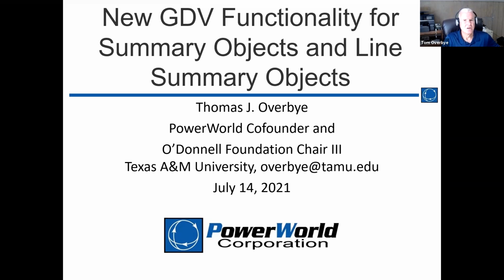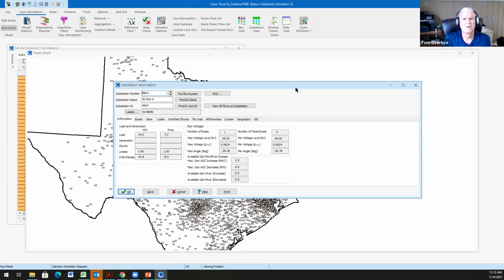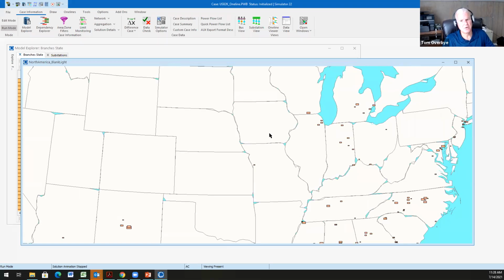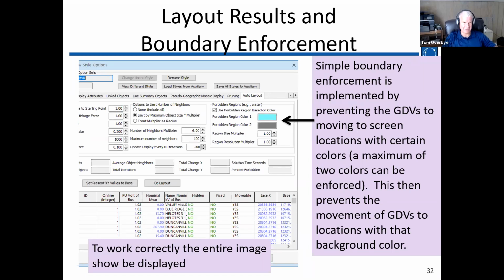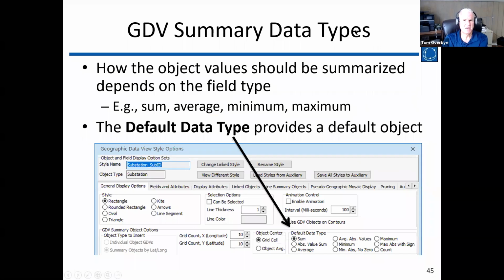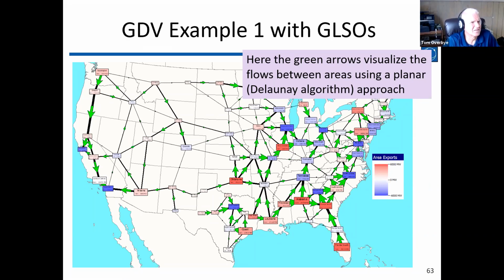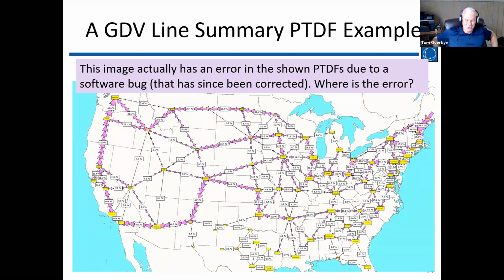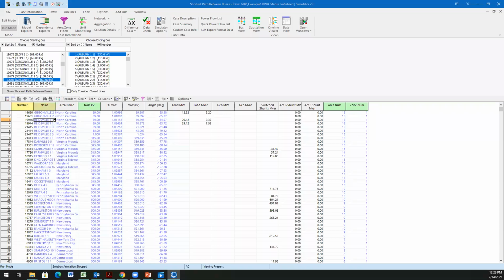New Visualization Developments in PowerWorld Simulator with Application to Wide-Area Grid Studies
2021 PowerWorld User Group Meeting: Session 1